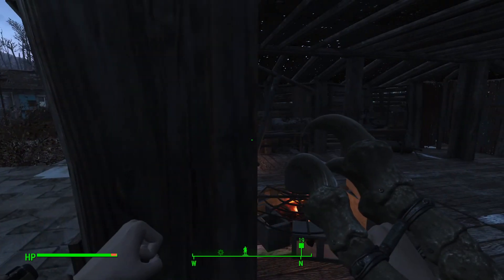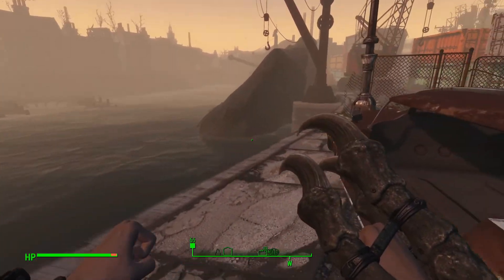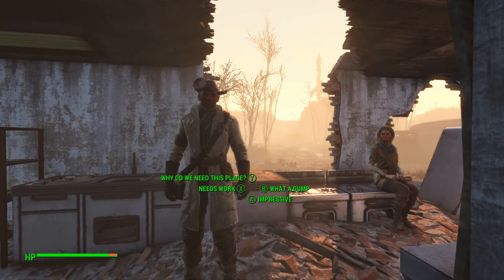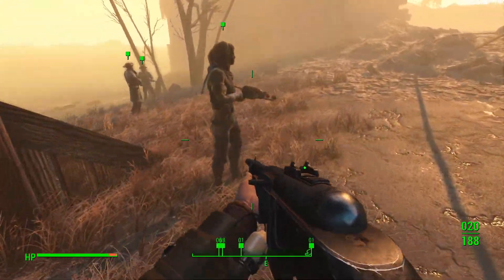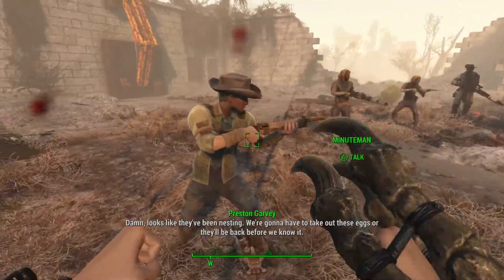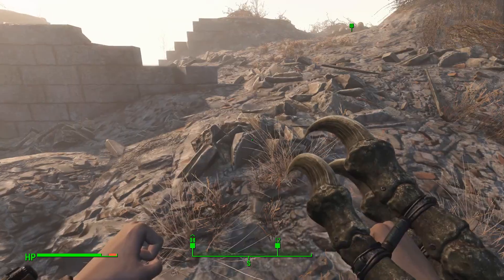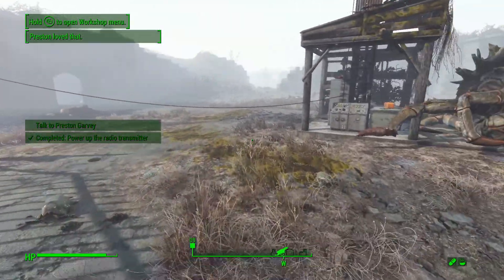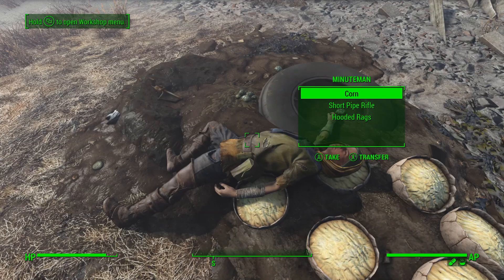Fallout 4: Down with the Queen!! Taking the Castle.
Today the Minutemen storm the Castle and take out the Queen.